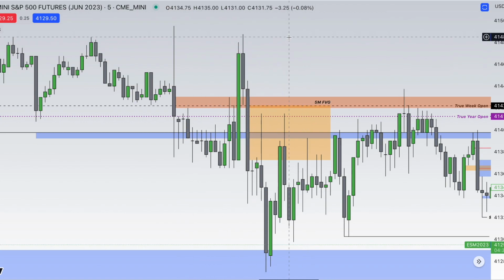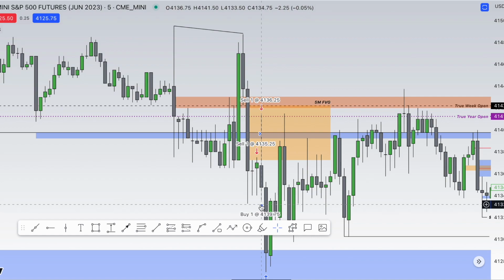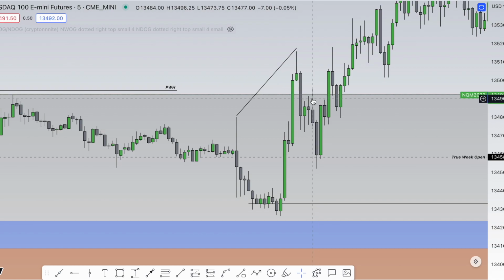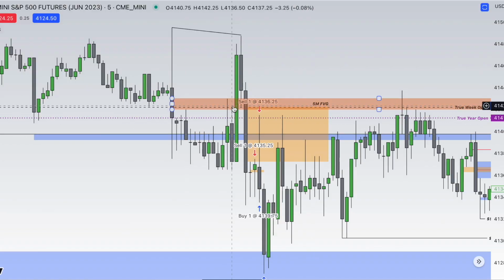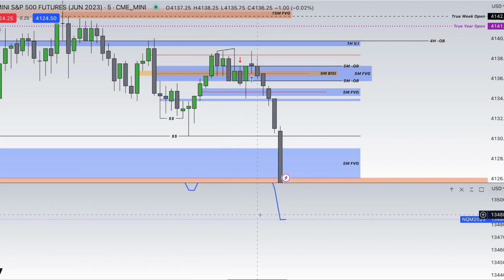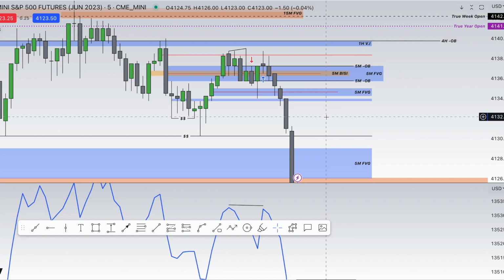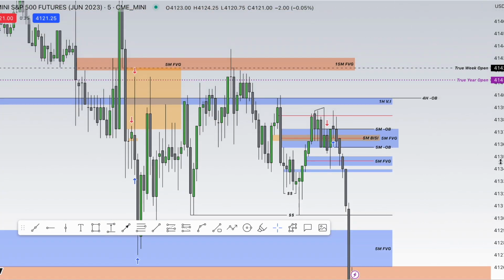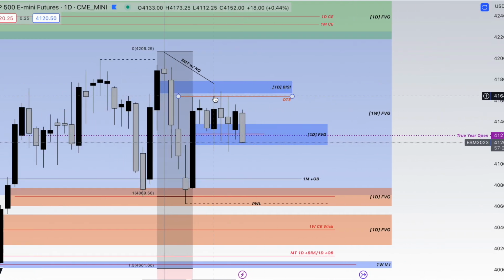5.16.2023 - Intermarket Analysis on ES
A impromptu video sharing some thoughts and insights on how I incorporate ICTs  intermarket analysis concepts.